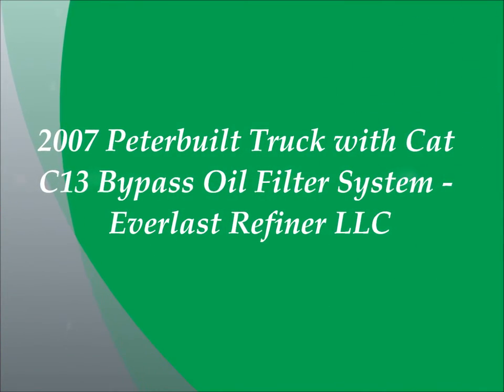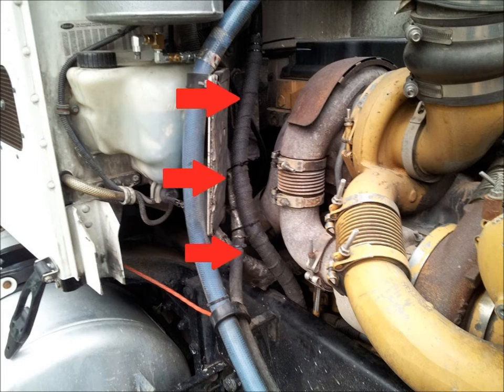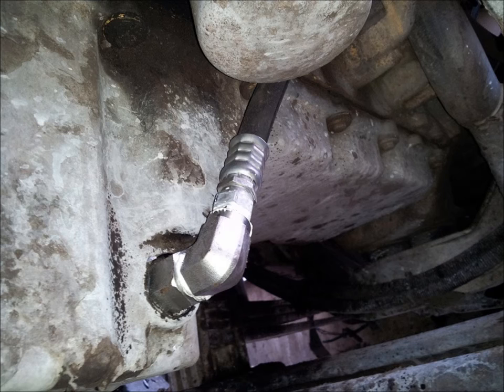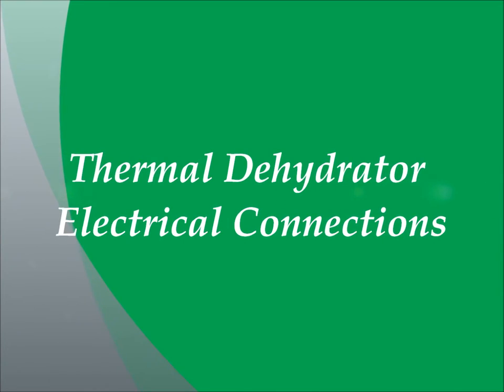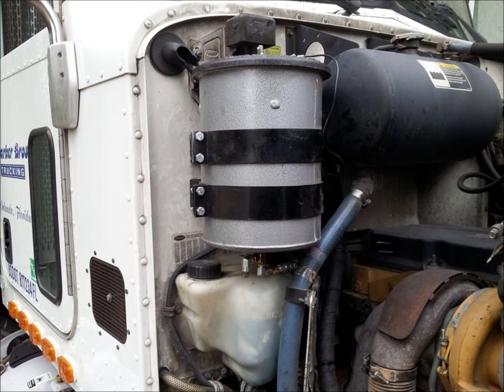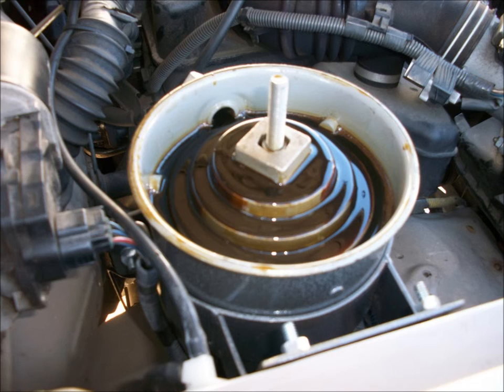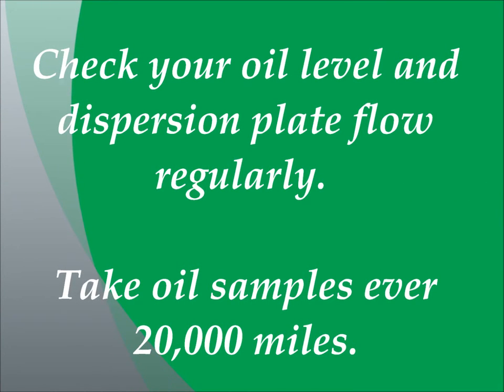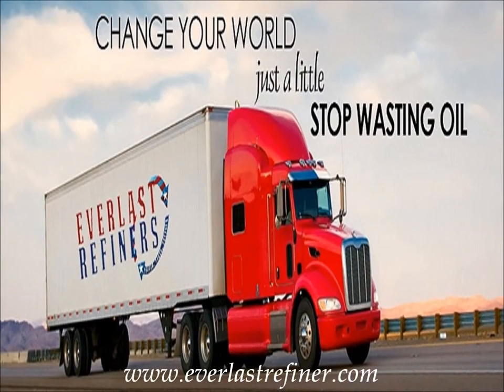2007 Peterbilt Truck With Cat C13 Engine Bypass Oil Filter System Installation - Everlast Refiner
How To Install An Everlast Refiner Bypass Oil Filter System On A 2007 Peterbilt Truck With A Cat C13 Engine.